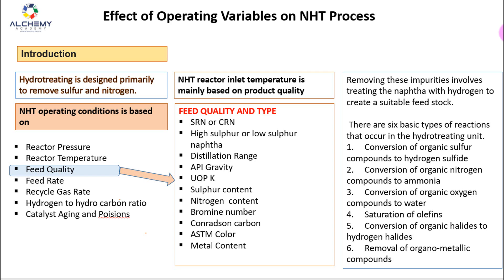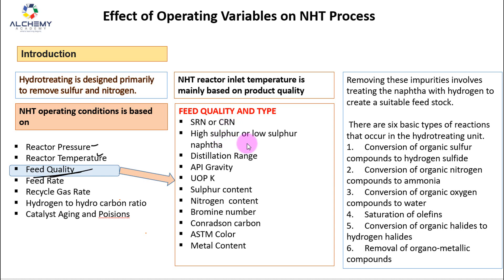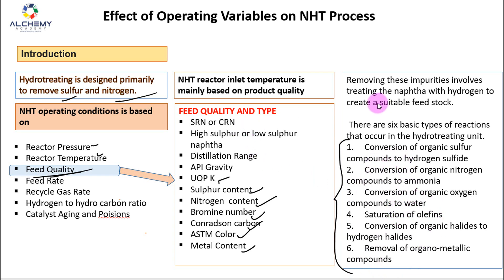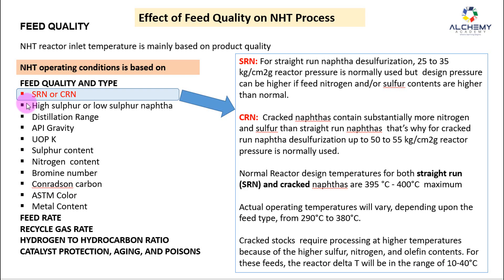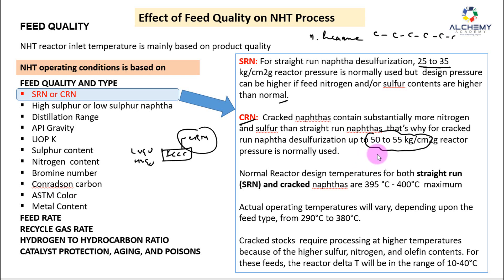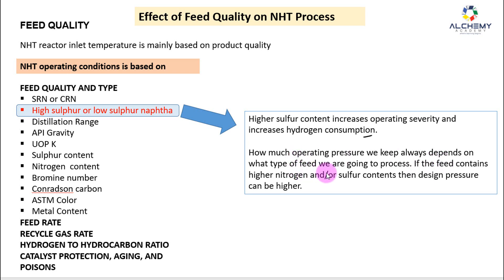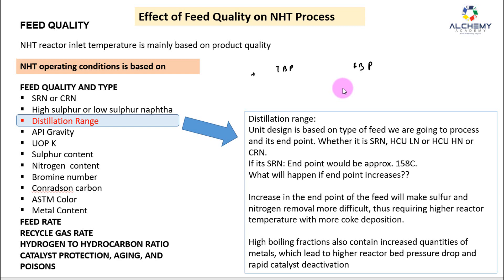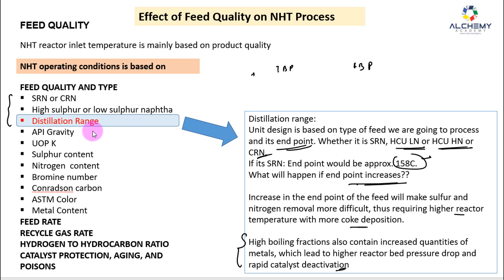Effect of feed quality on NHT Process Type of feed, high S or low S, Feed distillation range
Effect of feed quality on naphtha hydro treating process.
FEED QUALITY AND TYPE
SRN or CRN
High sulphur or low sulphur naphtha
Distillation Range
API Gravity
UOP K
Sulphur content
Nitrogen  content
Bromine number
Conradson carbon
ASTM Color
Metal Content

Link of refinery overview videos